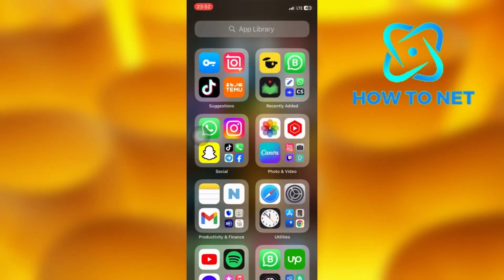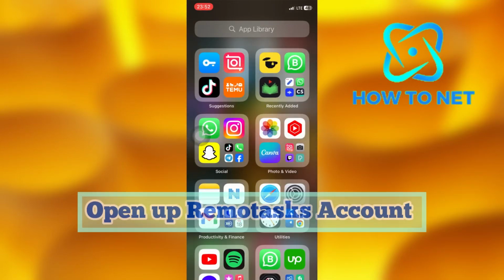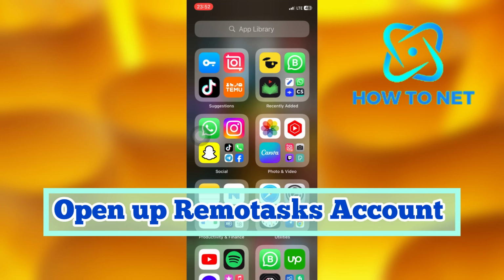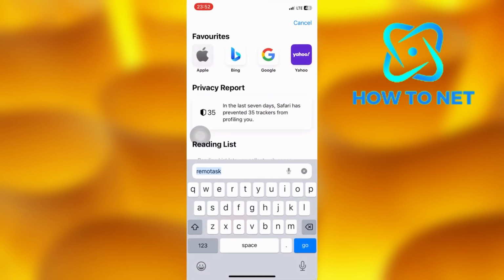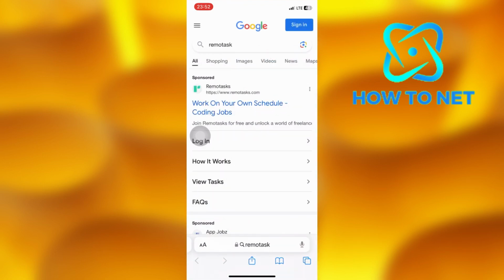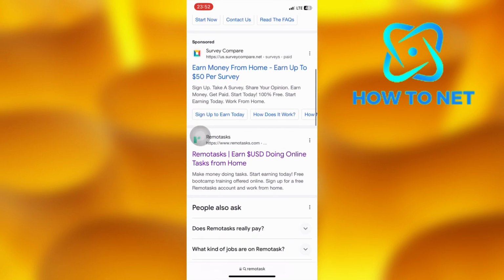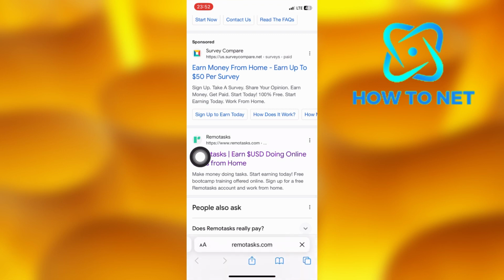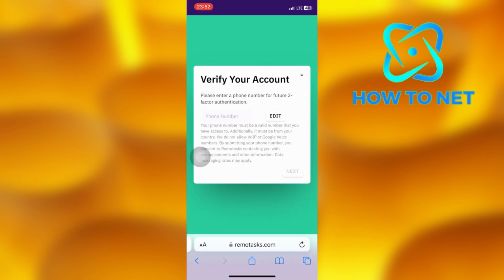How To Open up Remotasks Account | Simple tutorial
In this Simple video tutorial, am going to share with you how you can create a remotasks account. You can simply open up a remotasks account in just few simple steps.

open up your remotasks account.